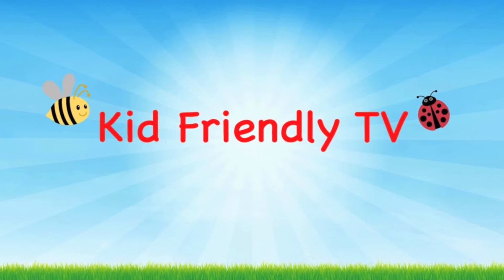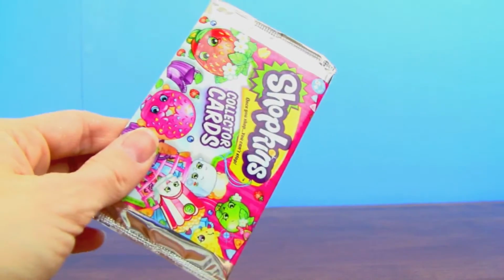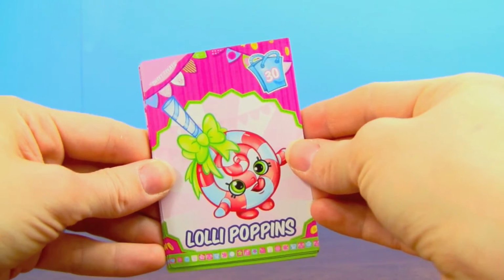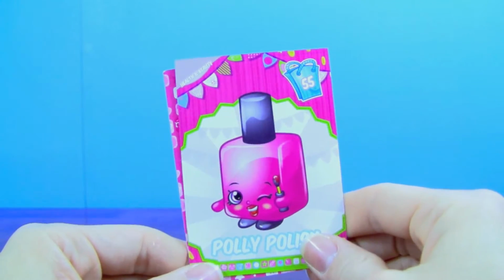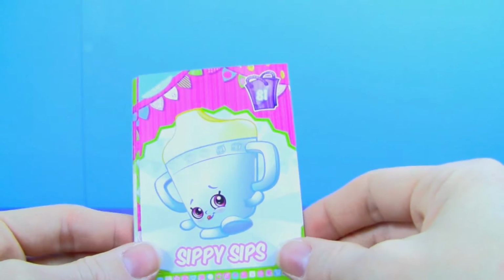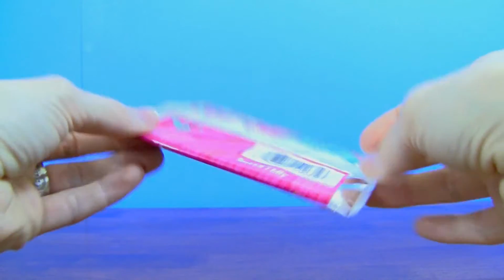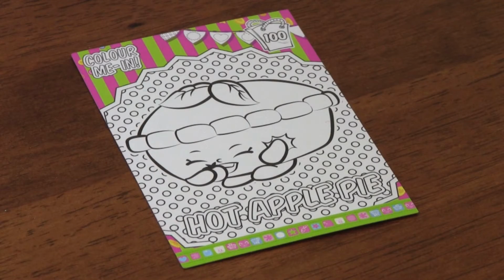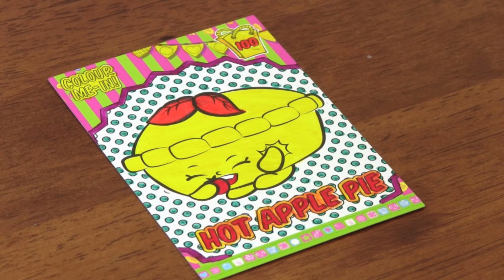Shopkins Collector Cards With Coloring Hot Apple Pie Color Me In Card Toy Video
Kid Friendly TV opens Shopkins Collector Cards and colors Hot Apple Pie Color Me In Card!  These are super cute collector cards and so much fun to open!  See which Shopkins cards we found today! Find Shopkins Glitter Cards and Shopkins Color Me In Cards!

CARS LEGO DUPLO Disney Pixar Cars Race Playset Tow Mater and Lightning McQueen Piston Cup Trophy